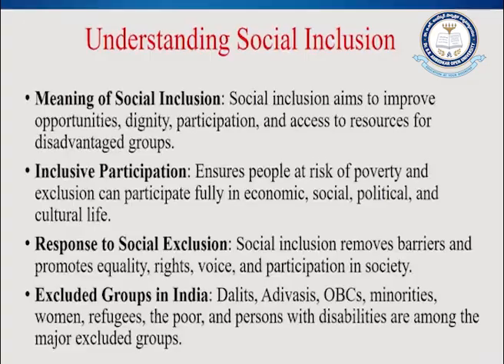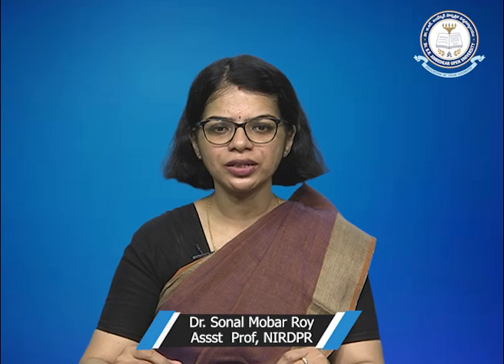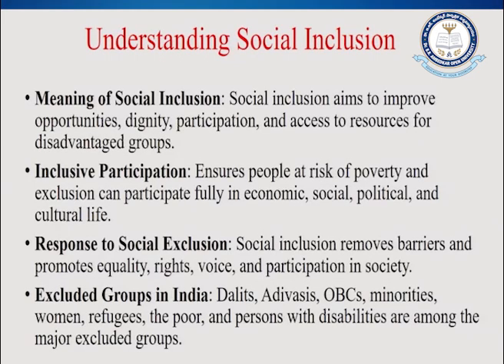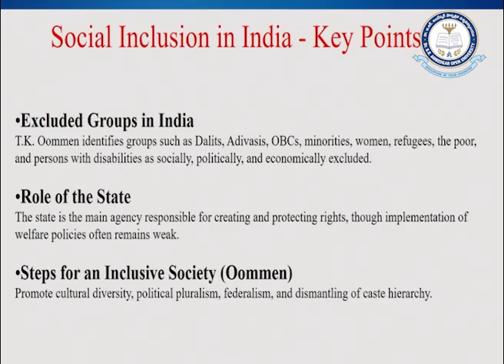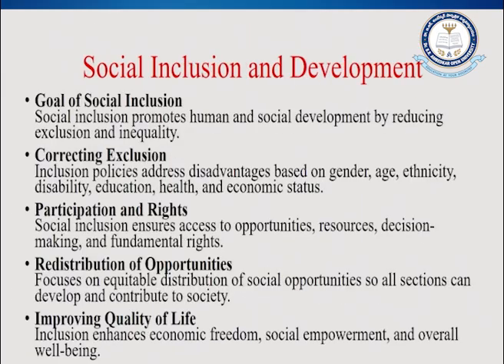UG: Sociology 2nd Year, 3rd Sem || Unit 13 : Social Exclusion and Inclusion - 3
UG: Sociology 2nd Year, 3rd Sem || Social Issues Policies and Development || Unit 13 : Social Exclusion and Inclusion - 3 || Social Inclusion